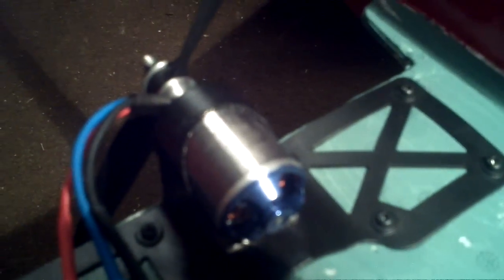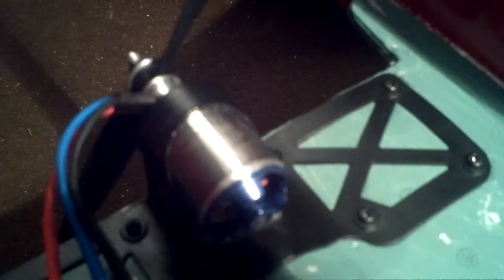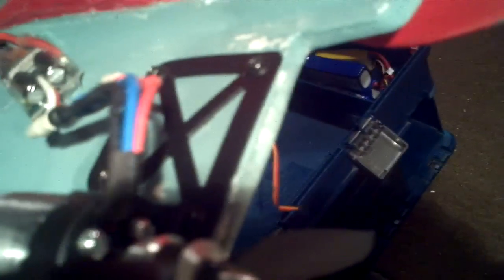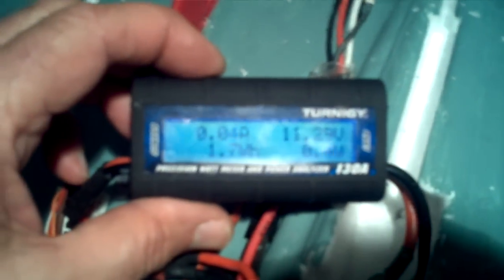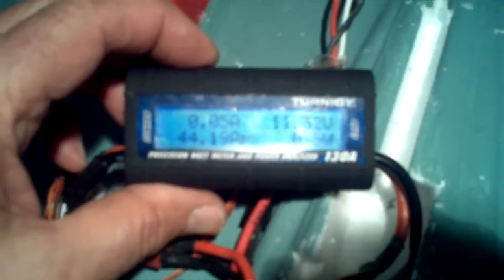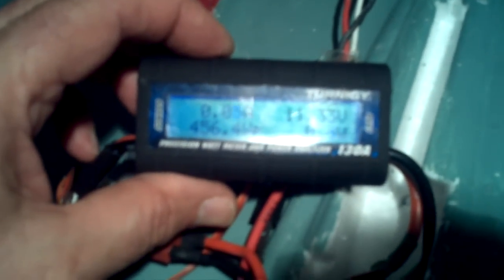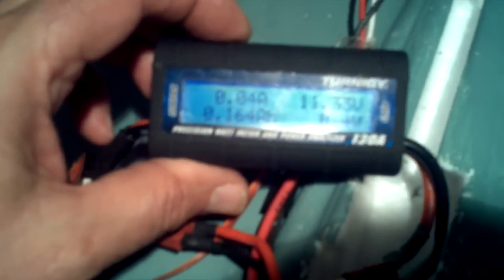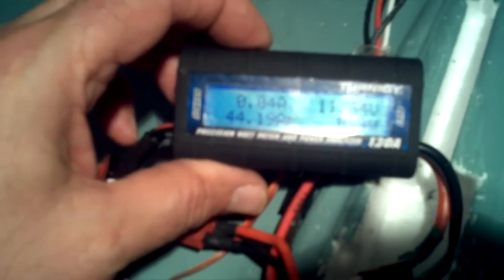Joe's Stryker Mod for using an Outrunner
My second run up on outrunner mounted for use in a Stryker,  6/4 EMP prop, Castle Thunderbird 36 AMP controller, FRSKY receiver